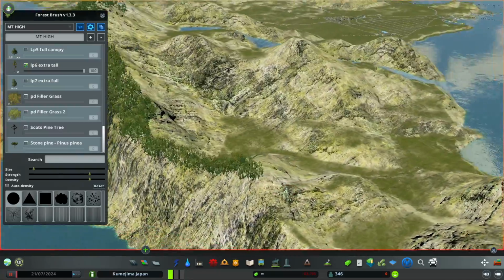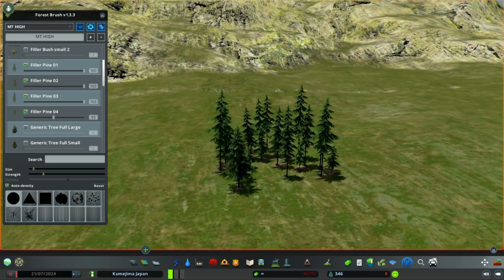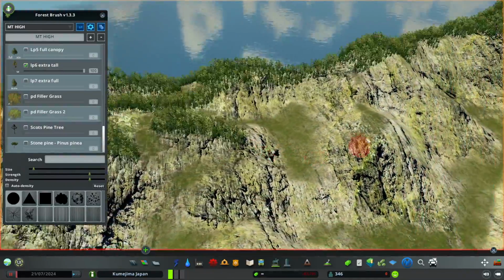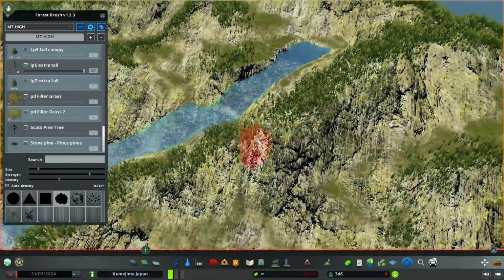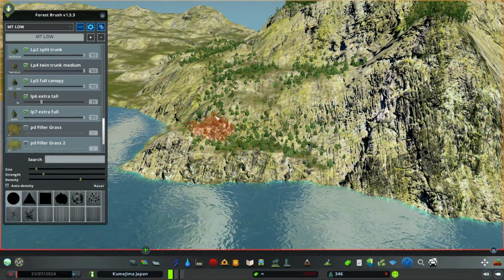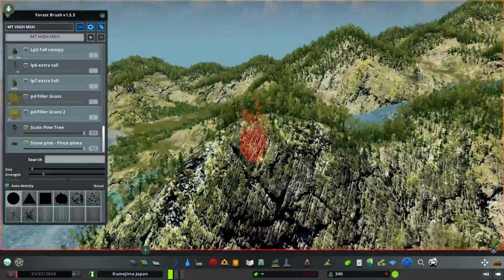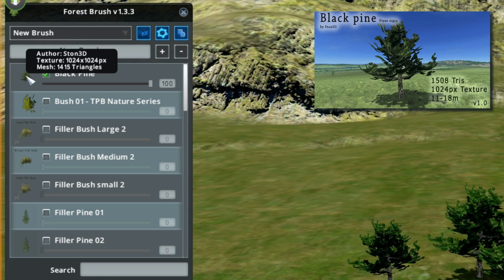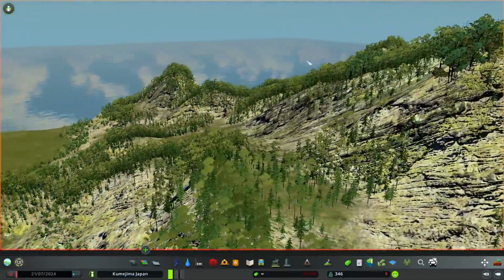Cities Skylines - Painting Trees Like an Artist | Forest Brush Revisited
I will showing you how to paint trees like an artist with the Forest Brush revisited. I use different sizez of brushes with different amounts of trees just like you would use a camel hair brush to paint an oil painting. I made my own custom map of a real location and left it completely bare so that I would detail it exactly as I wanted. After laying down this basic layer of trees I will I will do more fine detailing as I get to each individule area. S02E07

Timecodes:
0:00 Intro to painting trees like an artist
0:50 Using the Forest Brush
3:03 Painting trees like an artist
9:50 Tips for chosing and using trees
10:30 Explanition of Mesh, Tri, Poly etc

Useful shortcuts and tricks:
*Hold CTRL while moving the mouse sideways to rotate the brush.
Hold CTRL while moving the mouse vertically to change brush density.
Hold ALT while moving the mouse sideways to change brush size.
Hold ALT while moving the mouse vertically to change brush strength.
Hold SHIFT while deleting to delete only trees that are in your currently selected brush.
Hold SHIFT while painting to ignore water and prop collisions.
Hold SHIFT while painting in single tree mode to ignore water, prop, building and network collisions. It also lets you place trees closer together than normal.
While holding down ALT or CTRL, a useful infobox appears on the top right side of the panel where you can see the size, strength and density of the brush at a glance, as well as see how many different tree types are in your current brush.